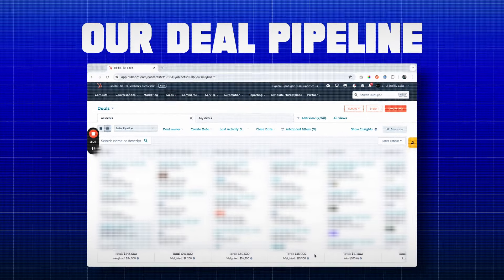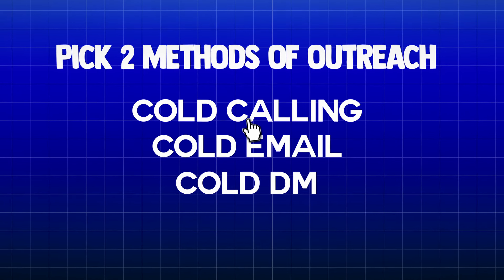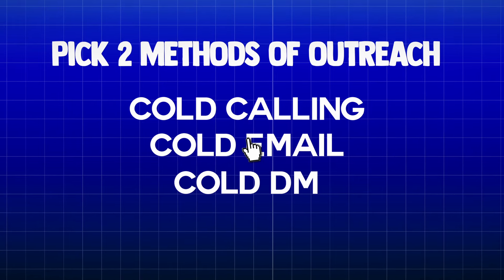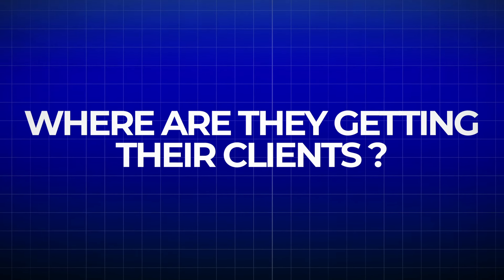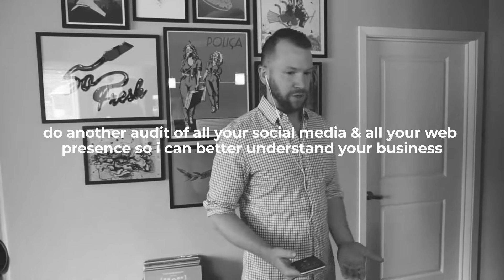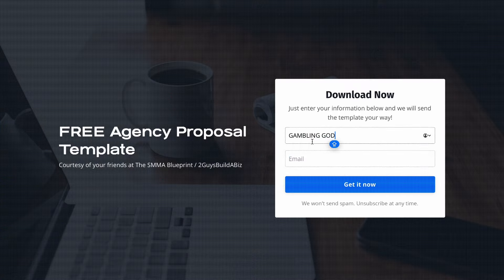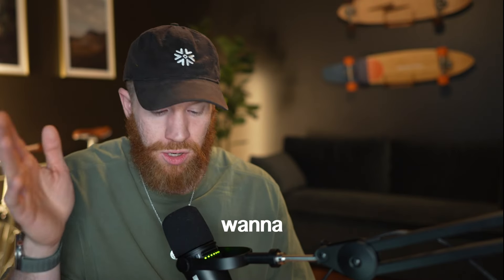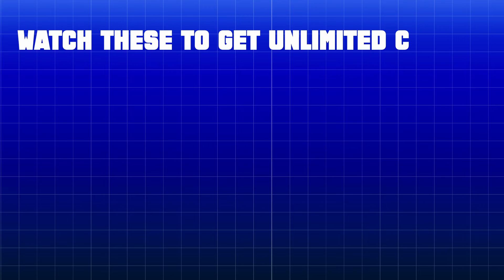How To Get SMMA / Agency Clients (SMMA Sales 101)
How to get SMMA / Agency clients. Let's cover sales 101 and get you set up for agency success my friends.

This is going to change the game for you if you are just getting started in your agency journey, or if you are struggling to close deals on repeat for your business.

This is just the tip of the iceberg of what we cover in The SMMA Blueprint program.

📚 Check our top rated course on how to start, grow, and scale your own social media marketing agency and live life on your terms

📈 Already have an agency and want to learn the systems, team building methods, and strategies we used to scale to $100,000+ per month?

Where we get all of our leads for our agency: d7leadfinder.com

Make sure to drop a comment on our last post and say whats up! We love meeting you all in the comments!

WHO WE ARE:
We are David Schlais and Derek DeMike, two social media marketing agency entrepreneurs who started their own agency back in 2016 and have since scaled it to over $100,000 per month.

We are passionate about helping other agency owners avoid the pitfalls associated with starting a business online as well as a lot of the bad/incorrect advice out there and have made it our mission to share everything that we know from starting, growing, and scaling our own agency to levels we never thought possible.

01:10 Step One
02:35 Step Two
05:30 Step Three
08:00 Step Four